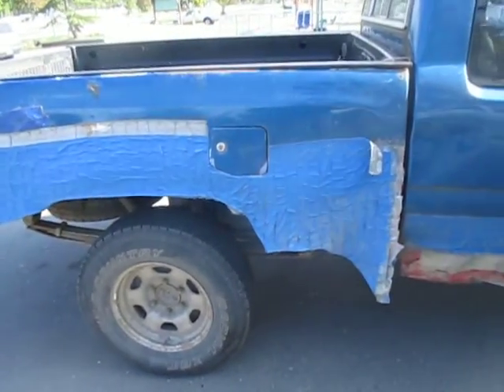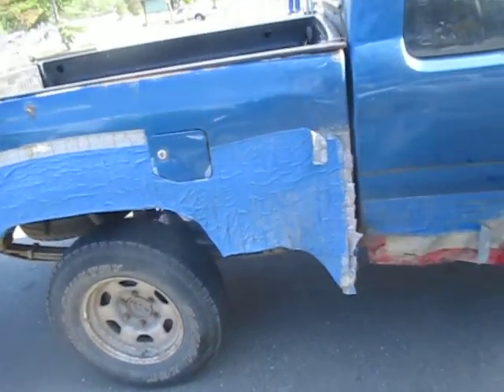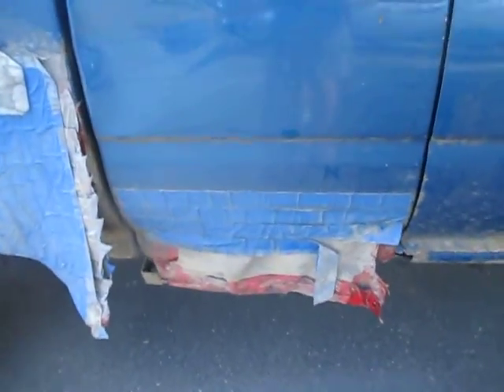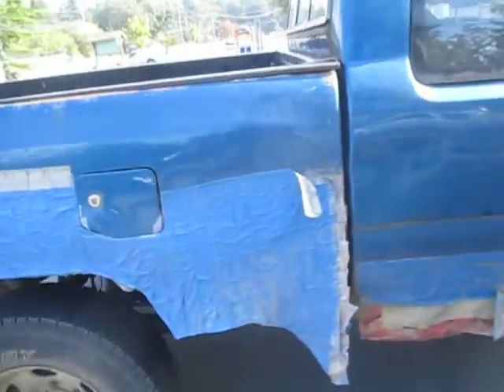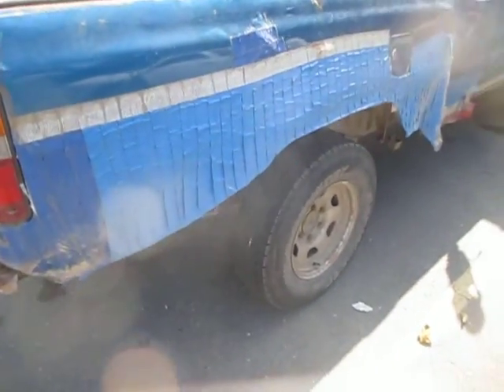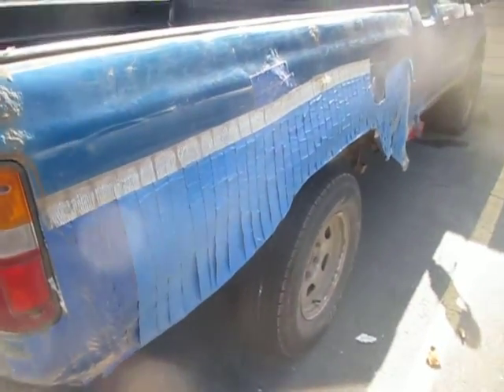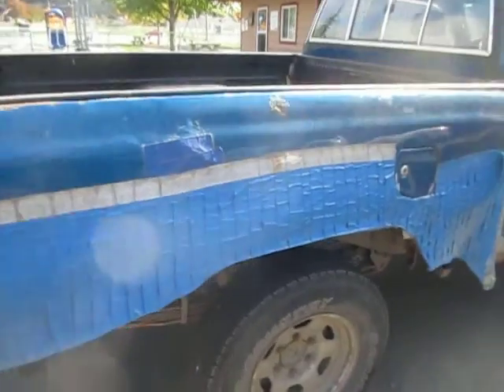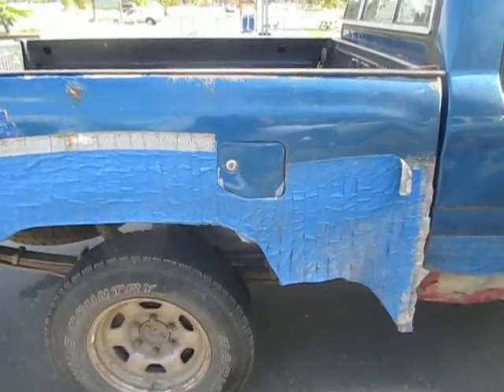Truck held together with Duct Tape!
Duct tape is cloth- or scrim-backed pressure-sensitive tape, often coated with polyethylene. There are a variety of constructions using different backings and adhesives, and the term 'duct tape' has been genericized to refer to different cloth tapes with differing purposes.